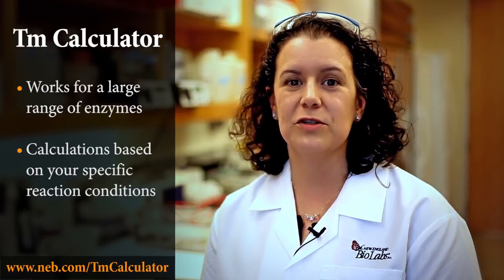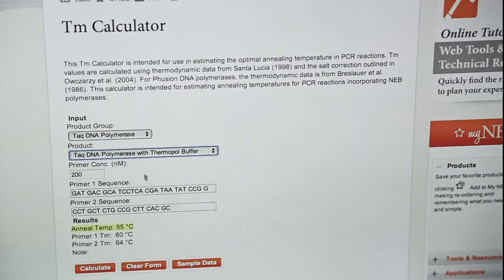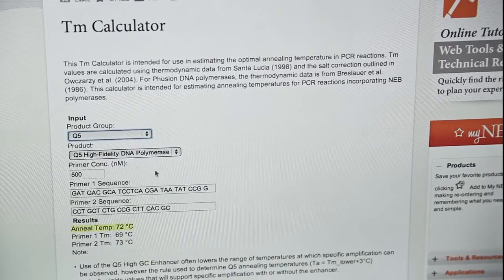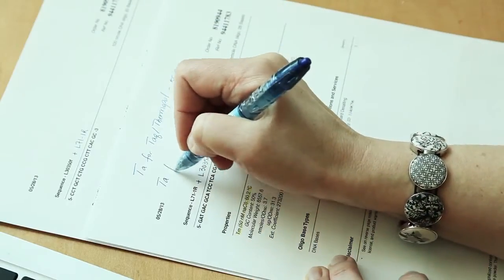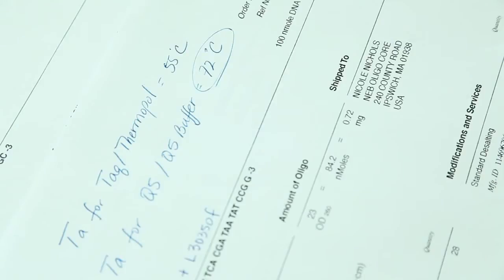Why is Tm Important in Primer Design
Why do primer melting temperatures matter? How is an annealing temperature calculated? Answers to these questions & more!